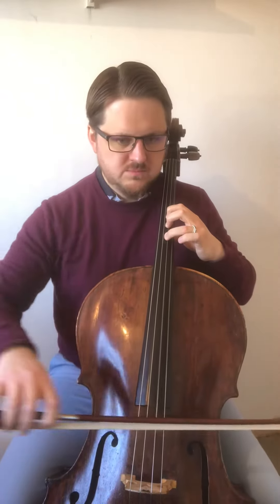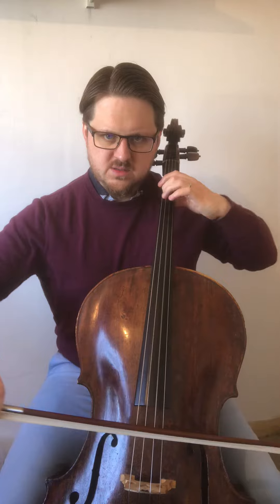Minuet 2 Suite 1 Shifts Lesson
Distances and positions for the 2nd minuet from Bach’s 1st Cello Suite in G Major